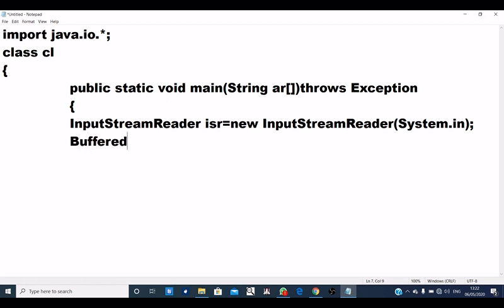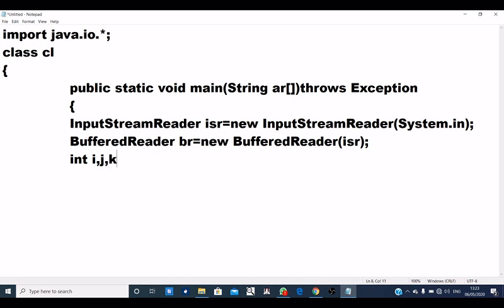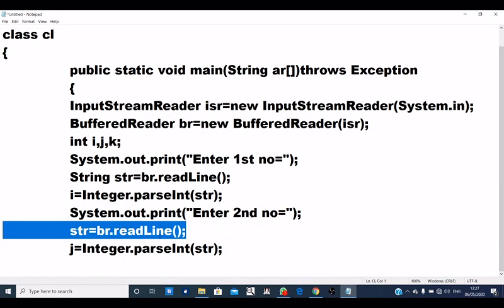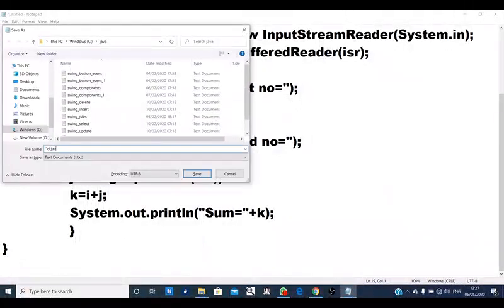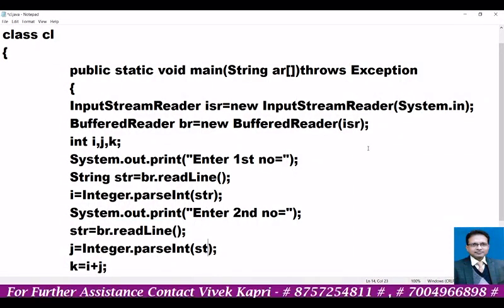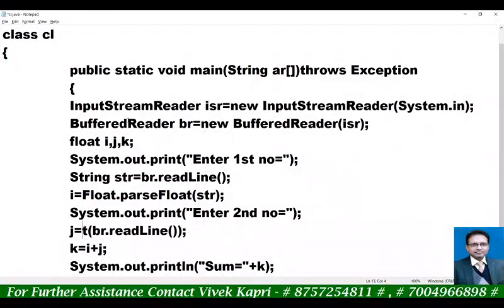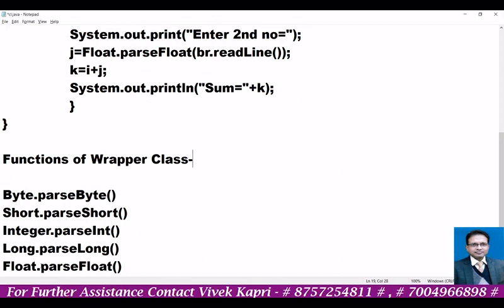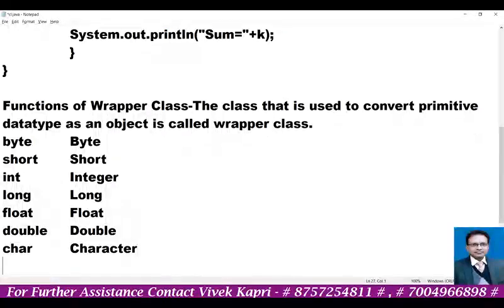Integer Input Using BufferedReader